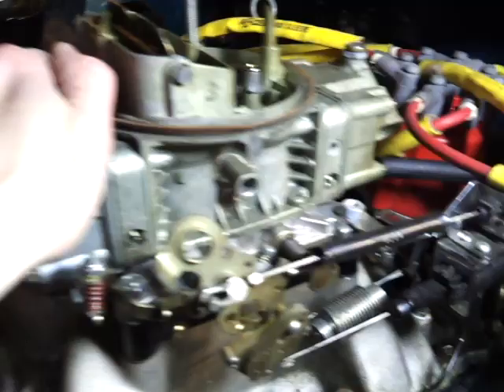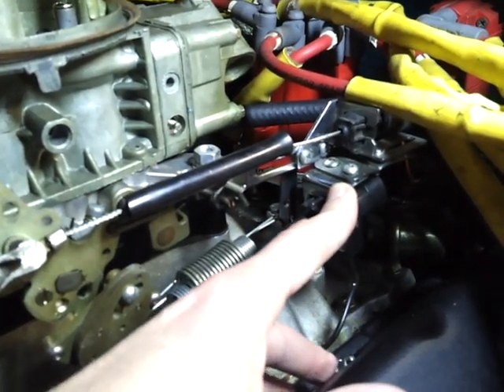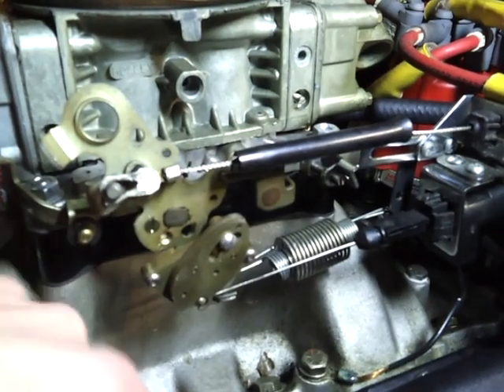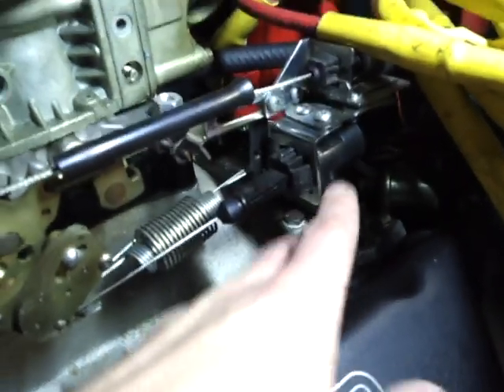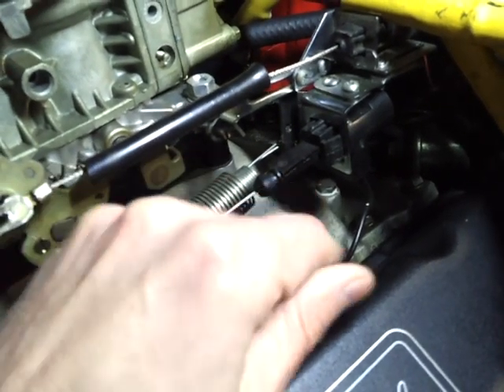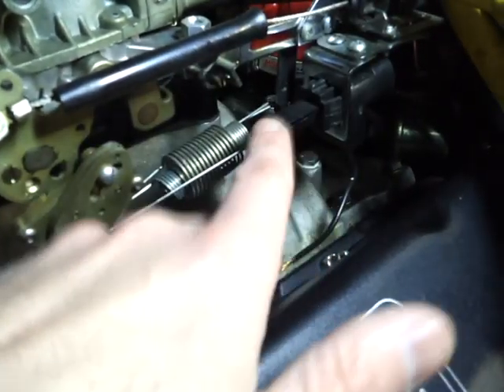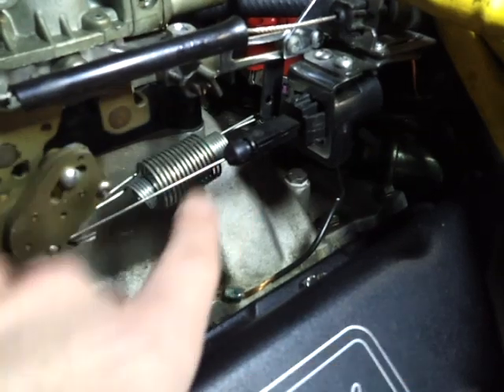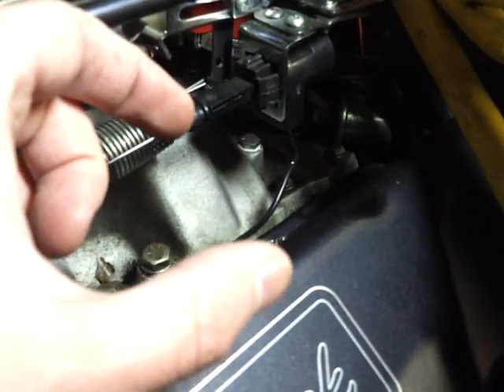DIY how to adjust transmission tv cable..700r4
Also make sure your bracket doesnt bend when your gas pedal is pressed!!Da klown shows you how to adjust your 700r4 tv throttle valve cable..Real easy car tips.